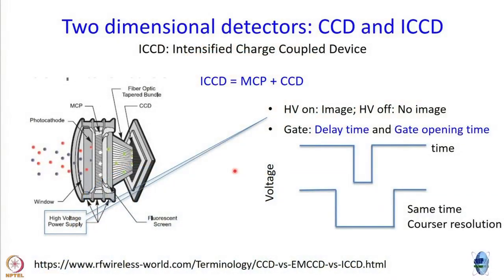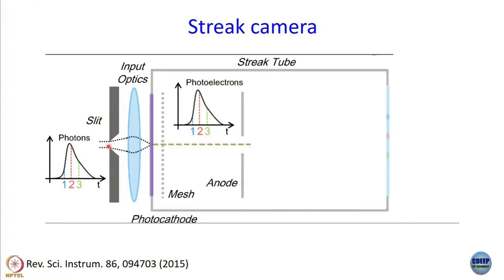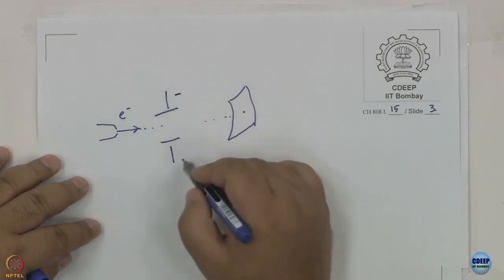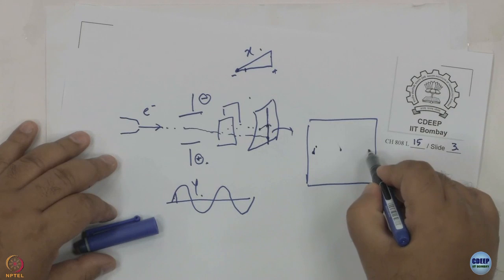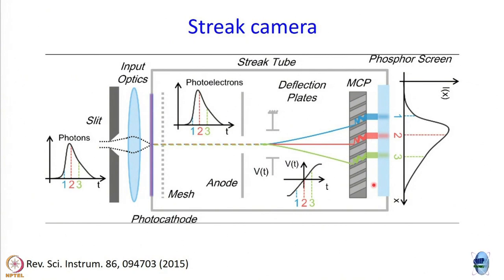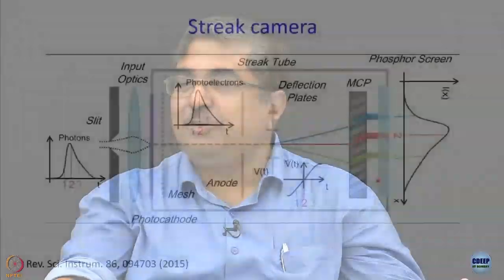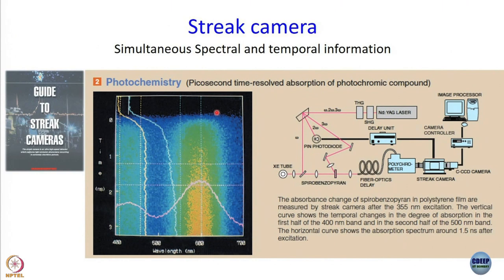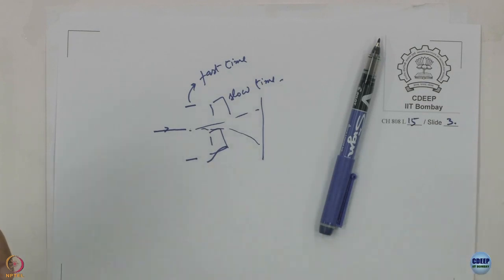Week 3-Lecture 15-Part 2 : Gate Detectors and Streak Camera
Gate Detectors and Streak Camera